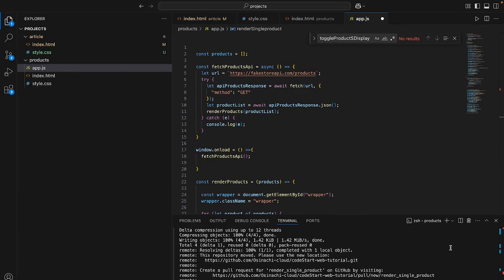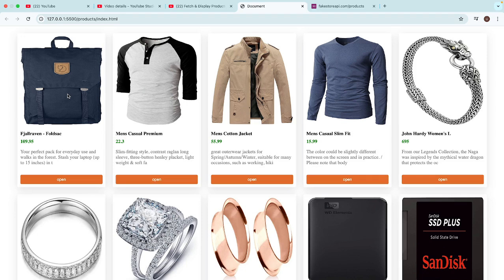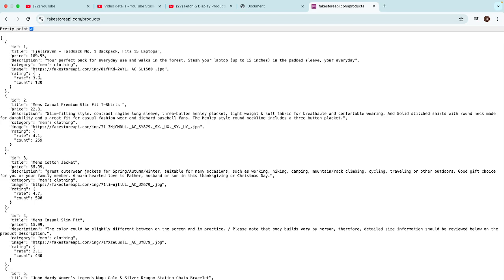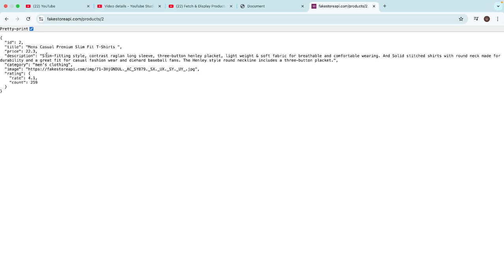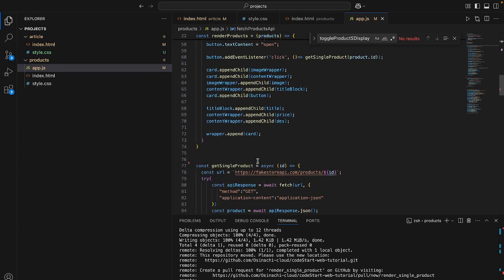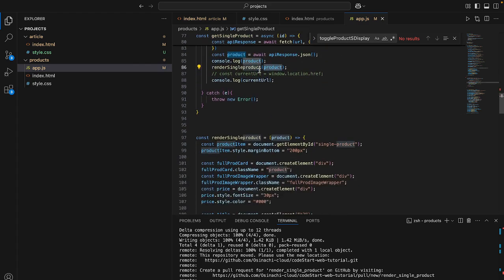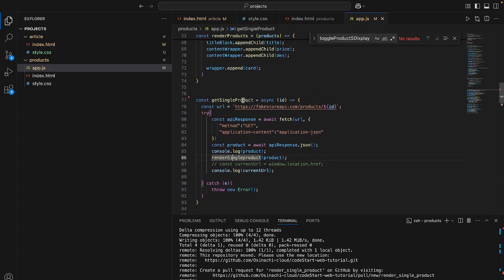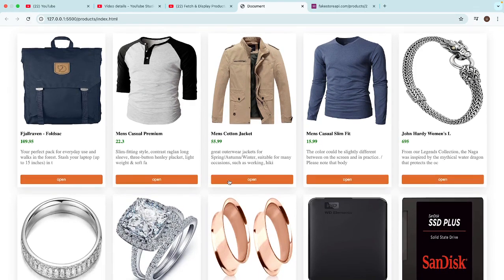Fetch & Display Products : Dynamic API Calls in JavaScript!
In this tutorial, I'll show you how to fetch and display a single product dynamically in Vanilla JavaScript when a user clicks on a product from a list. You'll learn how to make API calls, handle JSON responses, and update the UI efficiently—all without using any frameworks!

🔹 Topics Covered:
✅ Fetching a single product using the Fetch API
✅ Handling user interactions dynamically
✅ Updating the UI with product details